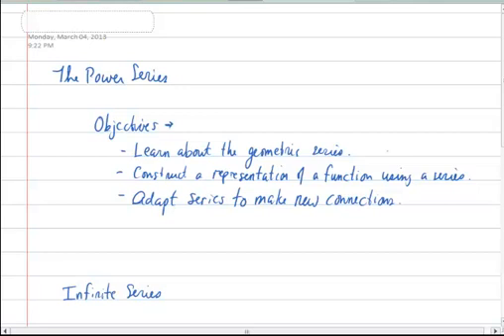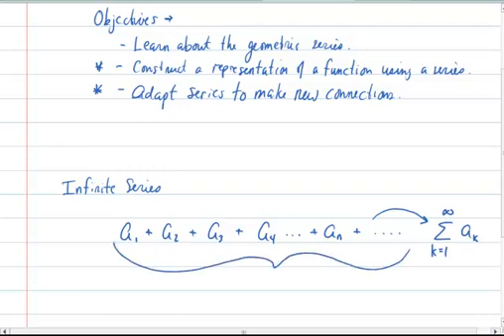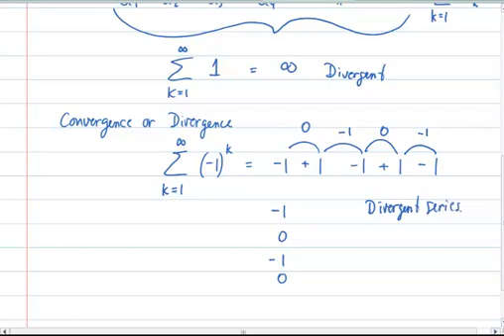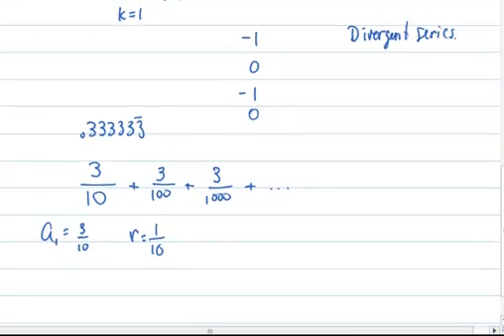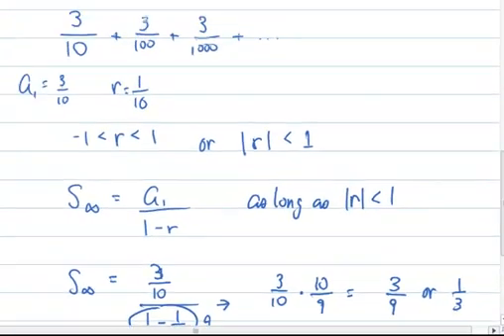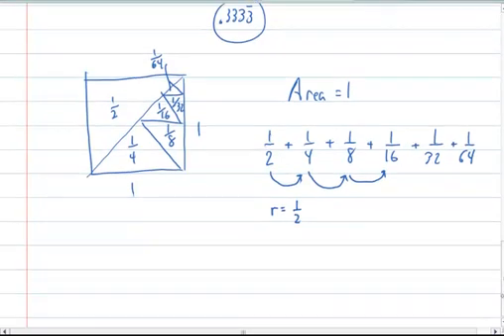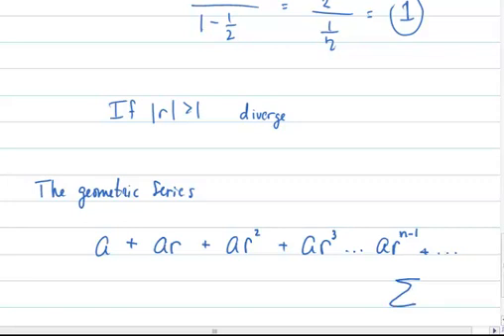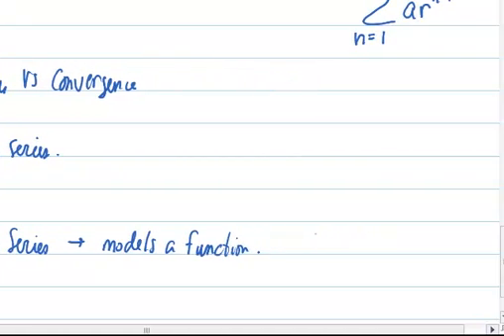The Power Series - Part 1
This video describes a power series, infinite series, divergent and convergent series as well as what a geometric series is.